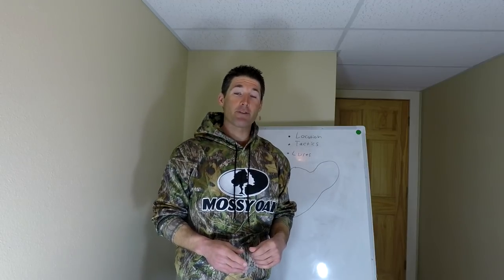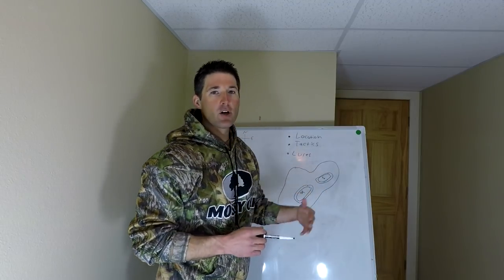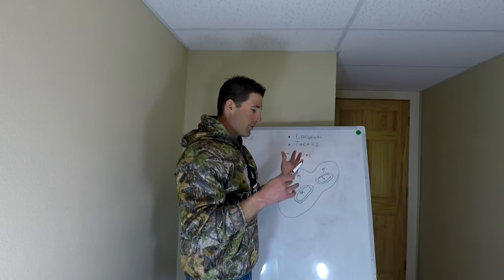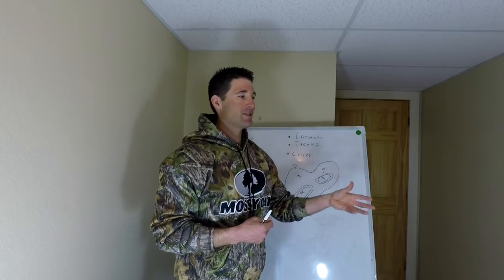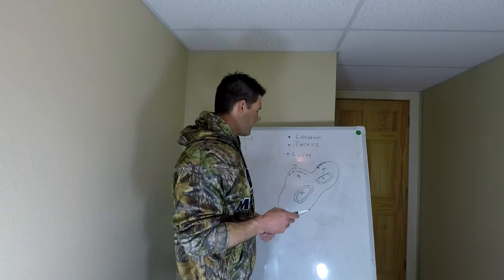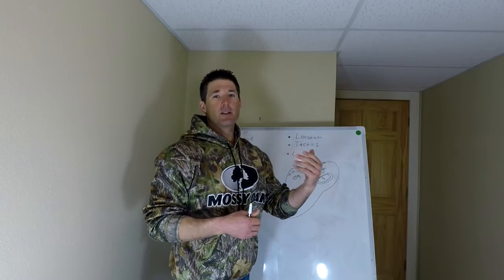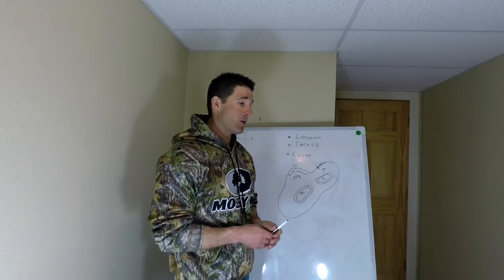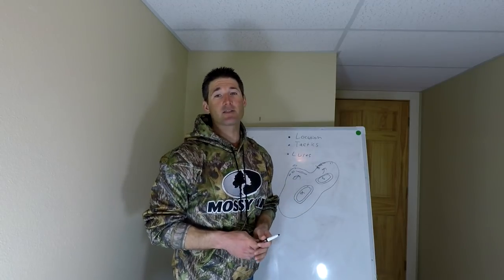3 Spring Crappie Fishing Tips That Will Make You A Better Fishermen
In this crappie fishing tips video we are going to be talking about pre spawn crappie.. after watching this crappie fishing tips and techniques video you will know how to catch pre spawn crappie.
We are going to be talking
• Location
• Tactics
• lures
spring crappie fishing is all about Locating warm water – mud bottom bays boat canals anywhere the water warms the fastest. Warm water draws bait fish and crappie move in to feed.
Spring crappie fishing is all about staying mobile… spring crappie are constantly on the move so locating them can be tough. To locate spring crappie look in bays on the north shore… that warms the fastest.
Many crappie lures work well for spring crappie.. I like to use tube jigs and minnows. Once you find the crappie a jig minnow and slip bobber work well.